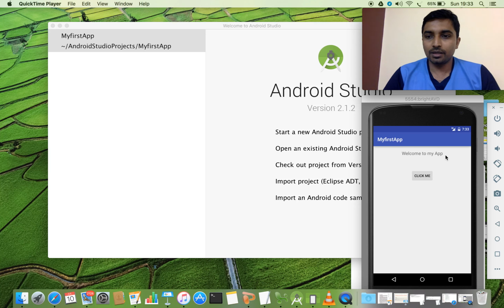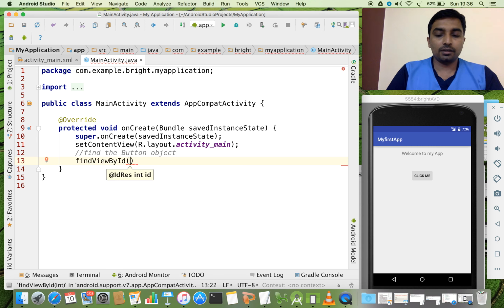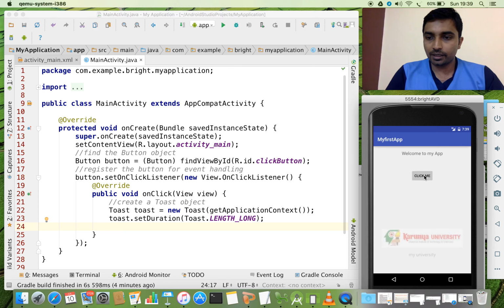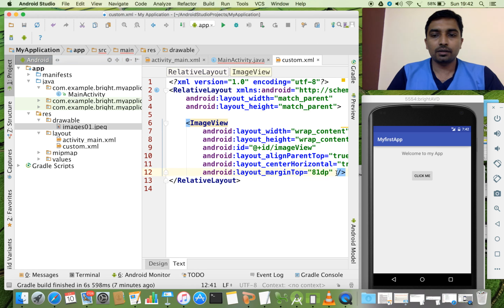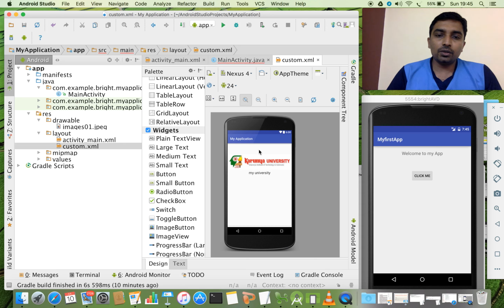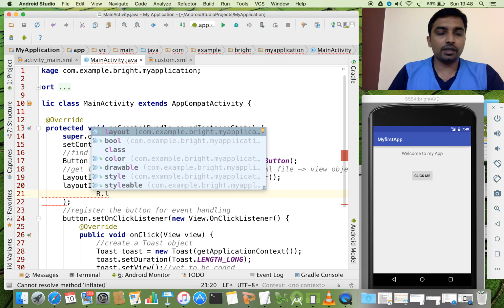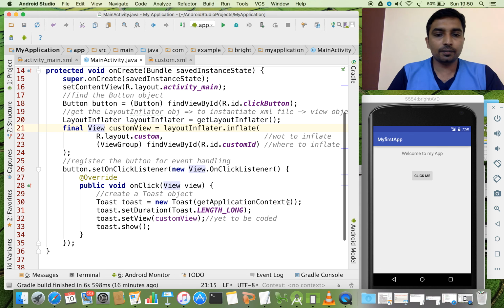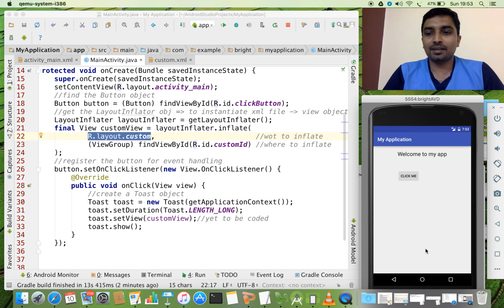create custom Toast in Android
This is to illustrate how to create customized Toast in Android.